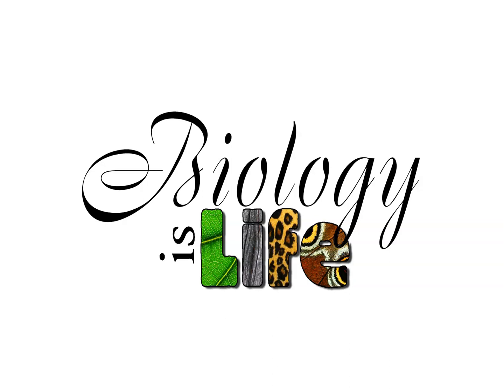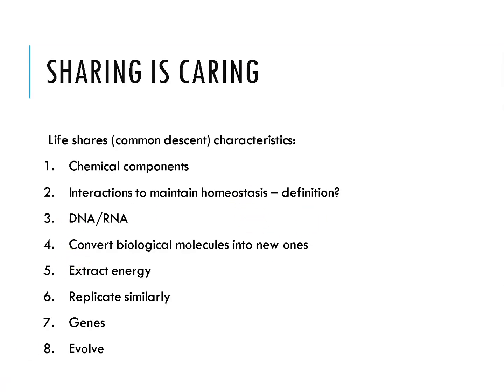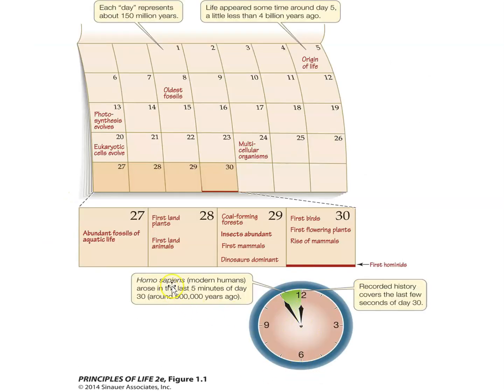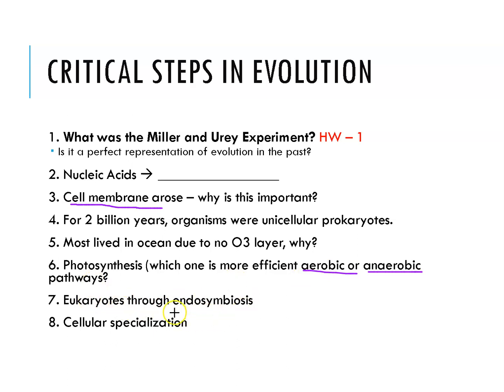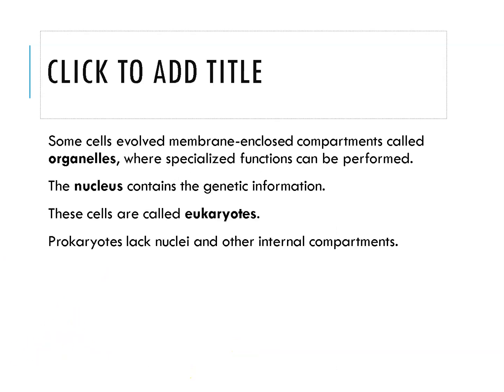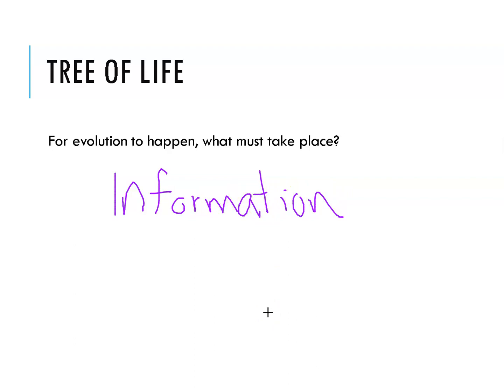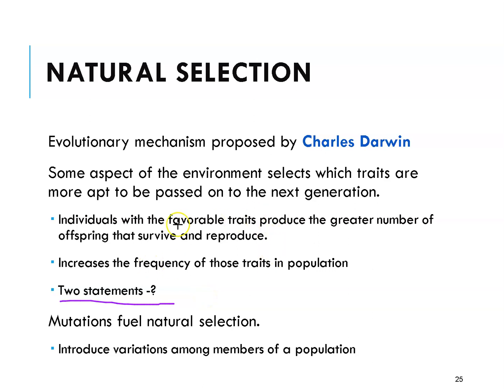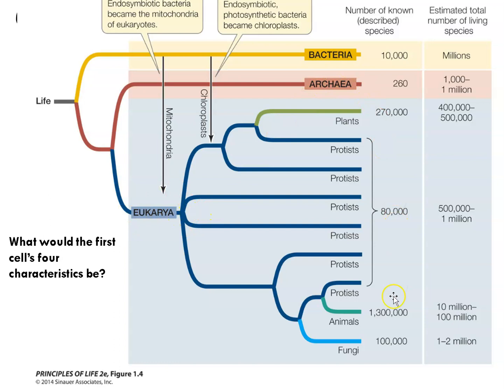AP Biology _ Chapter 1 Part 1